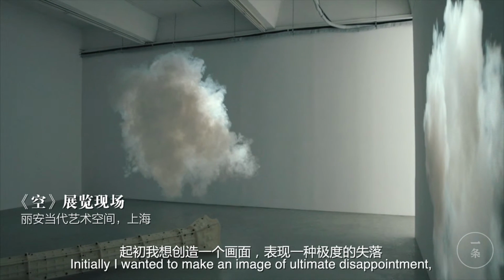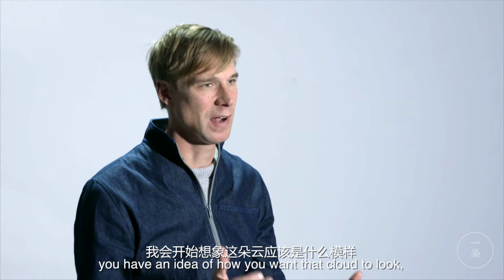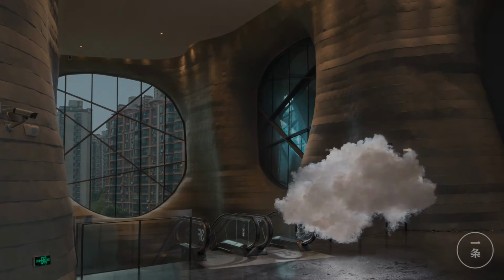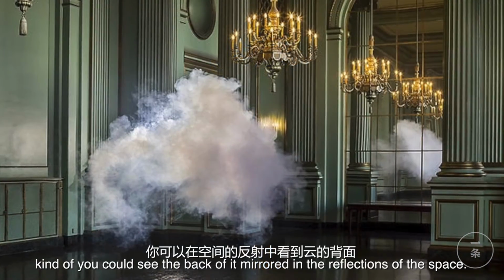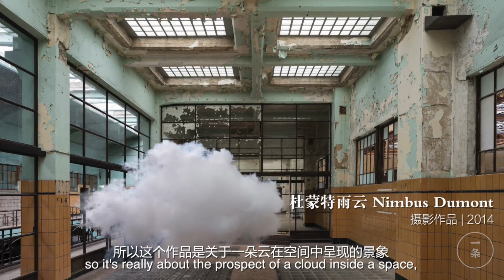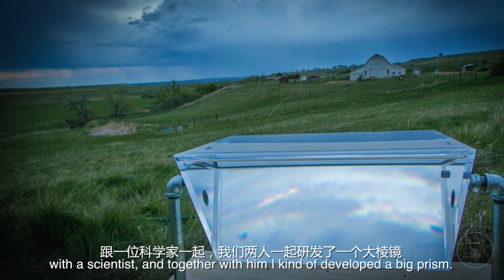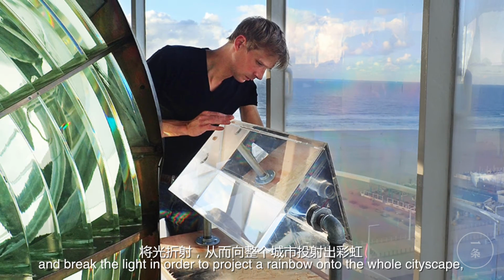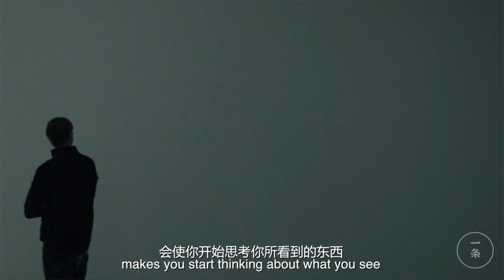Berndnaut Smilde: Cloudmaker 造雲者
“我看到的究竟是什麽？”,當人們看到一朵“雲”神秘地懸浮在房間中的時候，覺得有些奇怪的同時也開始思考眼前的景象。這些雲出現在空無一人的房間、破舊廢棄樓的轉角、博物館空曠的展廳、教堂陽光射入的窗前，而背後的造雲者，正是這位來自荷蘭的藝術家伯恩德諾特（Berndnaut Smilde）。

這是一朵真正物理意義上的雲。伯恩德諾特基本上是用煙、水和光三個元素來造雲的。這些雲就像是暫時的雕塑，只能維持幾秒鍾，然後用照片記錄下來。對伯恩德諾特來說，這個作品是關于一朵雲在空間中呈現的景象，跟創造的過程無關，不需要觀衆在現場，關鍵在于那張傳達了觀念的圖像。

除了雲之外，伯恩德諾特也嘗試投射彩虹到真實的風景中，並在2015年的夏天，在荷蘭海岸邊的一座小城實現了這個想法，利用燈塔射出的光源向整個城市投射出彩虹。